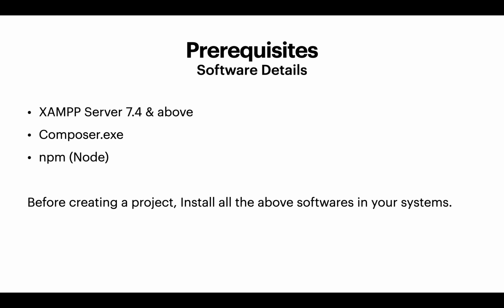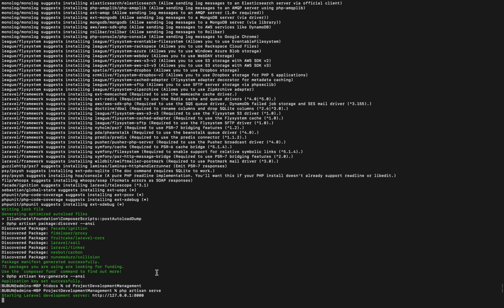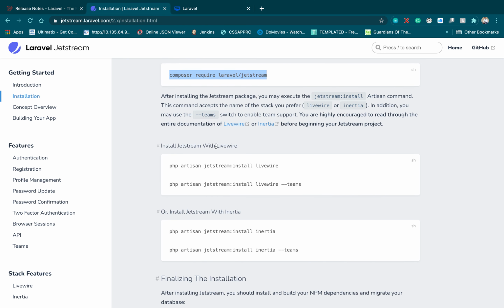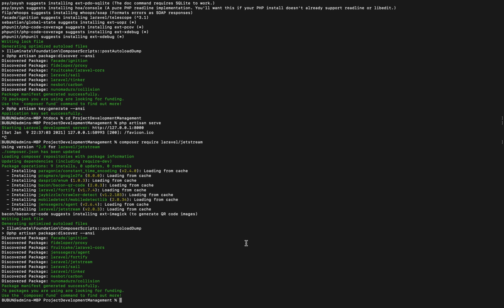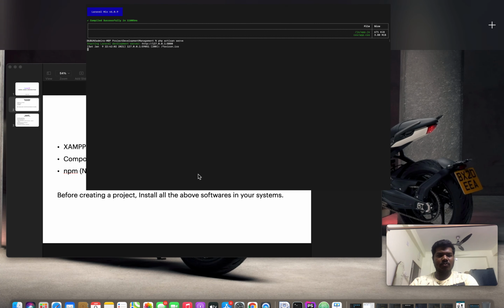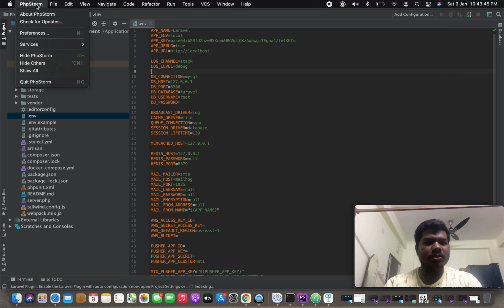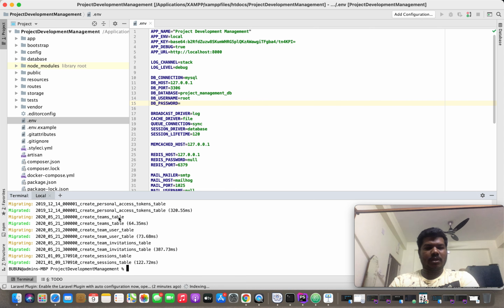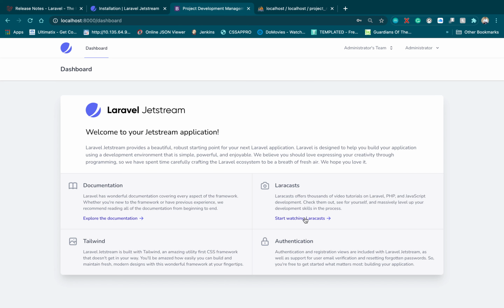Laravel 8 Installation | Jetstream Installation | Authentication Process By TAPAN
Laravel 8 Project

You can learn how to create an MVC project with PHP Framework Laravel.
It's is very easy to learn, create, and understand to work with Laravel.

1. Creating A Laravel 8 Project
2. Database Connection
3. Jetstream Integration
4. Authentication Process